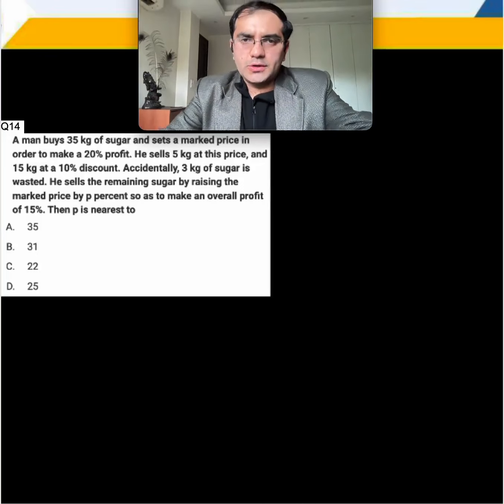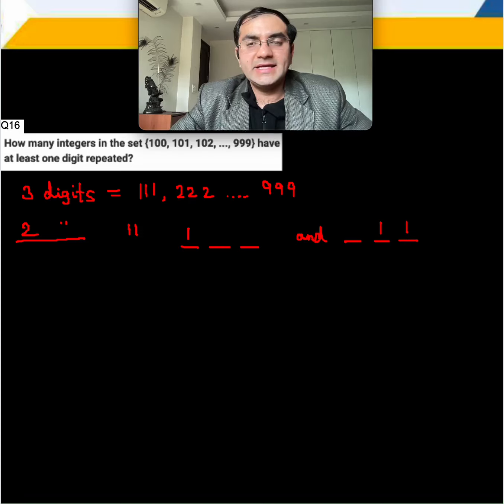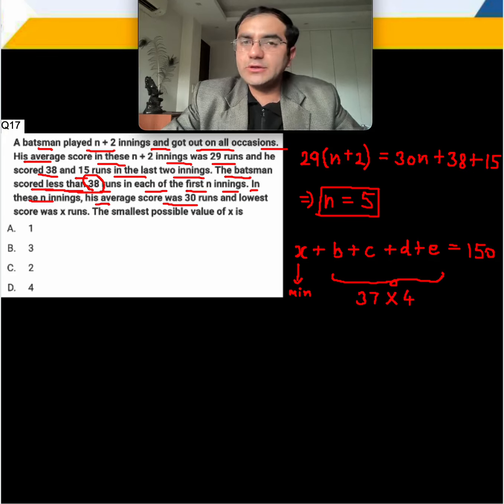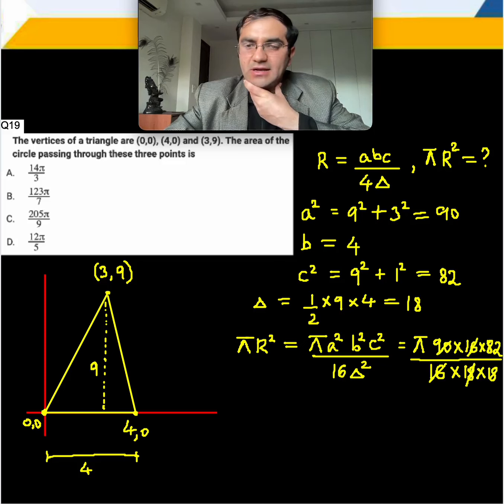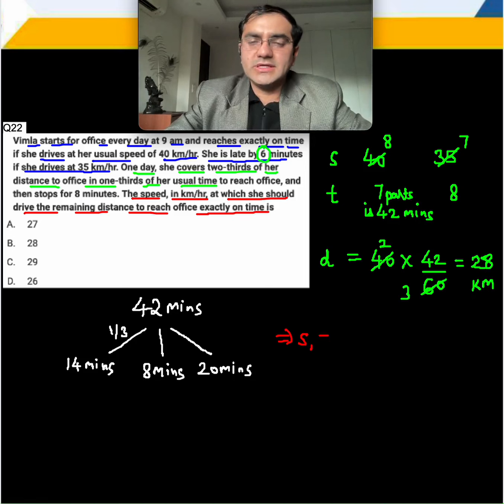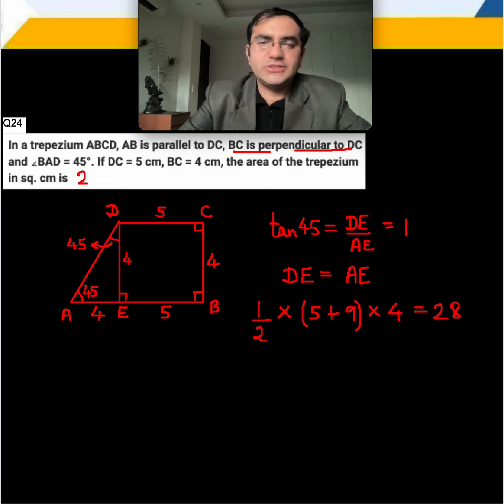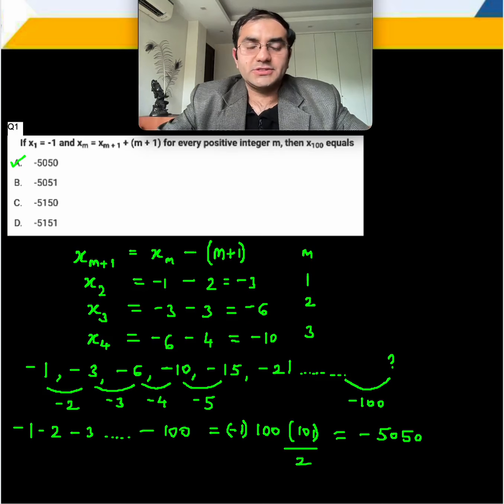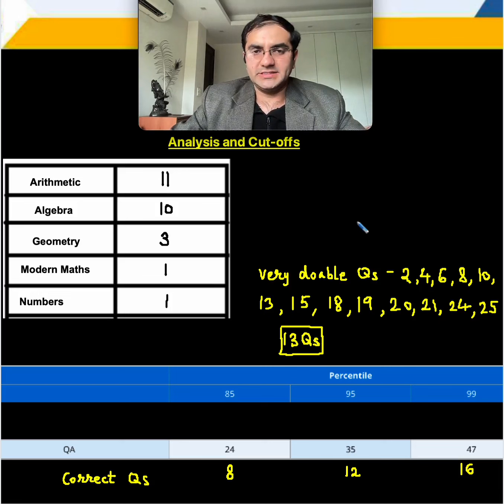CAT 2020 QA Slot 3 part 2